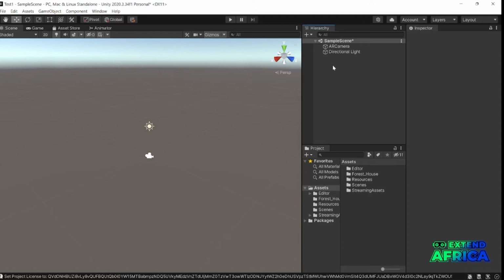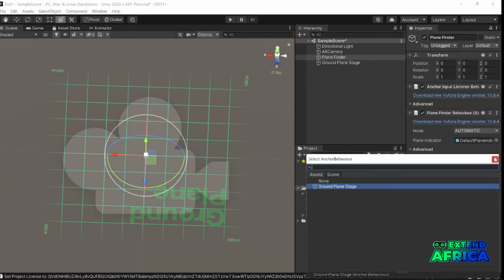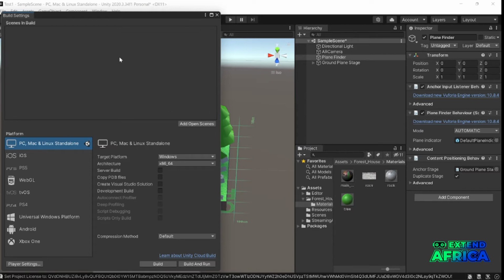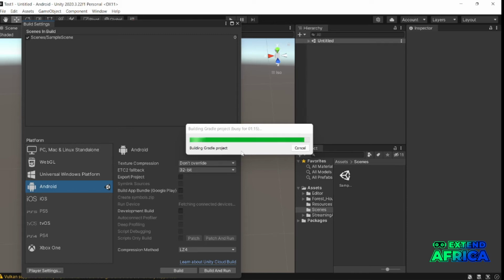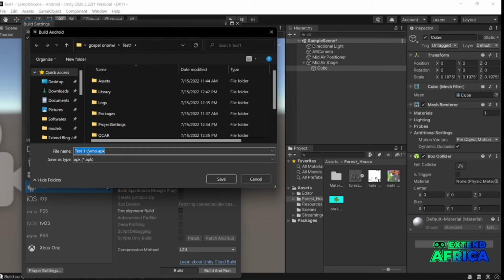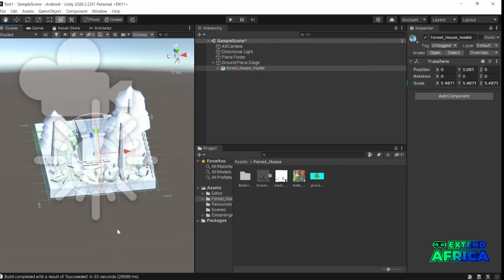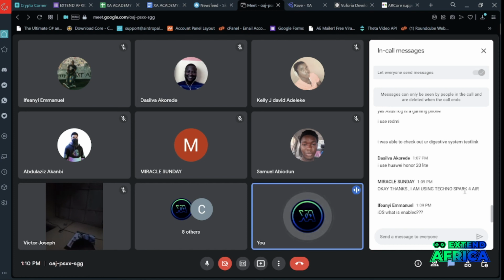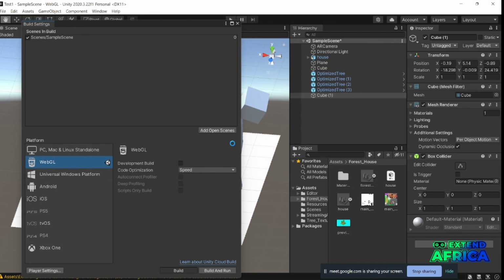day 5 Marker base and marker less augmented reality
Extend Africa's AR/VR tuition free cohort day 5 Marker base and marker less augmented reality